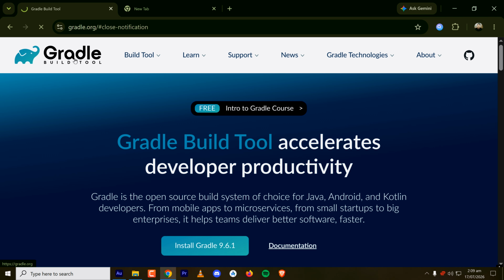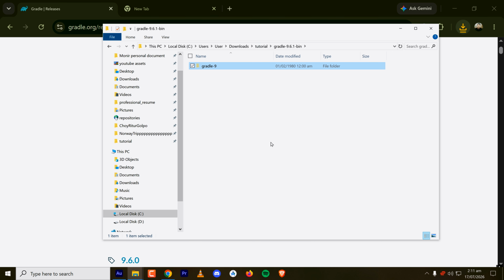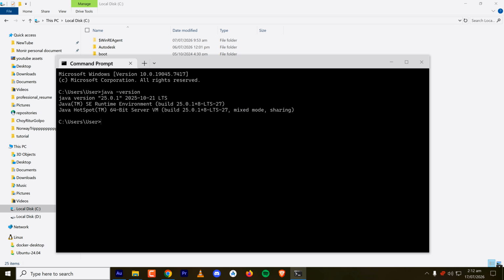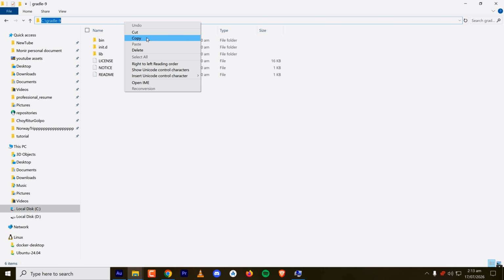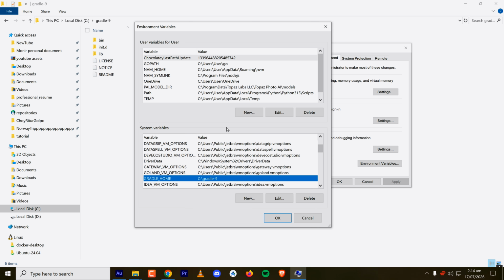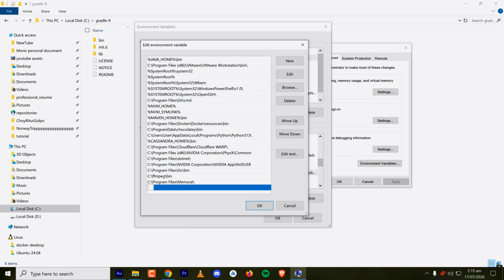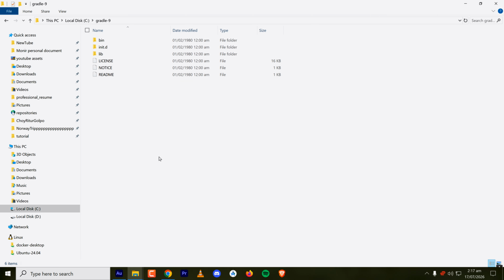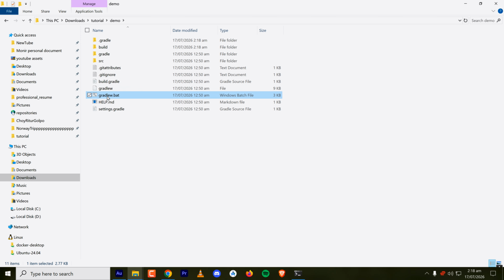How to Install Gradle on Windows 11 (Step by Step) – Full Setup Guide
Learn how to install Gradle on Windows 11 in this complete Gradle Windows install guide for beginners. This tutorial covers everything you need for Gradle installation on Windows 11 — including the correct JDK setup, how to download Gradle for Windows, configuring GRADLE_HOME and PATH environment variables, and verifying your install from the command line. Whether you're searching for how to install Gradle on Windows 10, how to download and install Gradle in Windows 11, or general Gradle setup in Windows 11 for Java development, this video walks through the exact steps and commands to get Gradle installed and working.

00:00 - Introduction
00:11 - Downloading Gradle Binary Release
00:34 - Extracting & Moving Gradle to C Drive
01:23 - Verifying Java JDK & JAVA_HOME Prerequisites
02:22 - Setting Up GRADLE_HOME Environment Variable
03:41 - Adding Gradle Bin Path to System Variables
04:58 - Verifying Gradle Installation via CMD
05:22 - Testing Installation: Building a Sample Gradle Project
05:55 - Understanding the Gradle Wrapper (gradlew & gradlew.bat)

Gradle is one of the most widely used build automation tools in Java, alongside Maven — if you're wondering what Gradle is in Java, how Gradle works, or whether to pick Gradle or Maven for a new project, this video also briefly touches on that as part of the setup context. We cover checking your Gradle version, understanding Gradle User Home (where Gradle stores your dependency cache), and using gradle init to scaffold your first project — the same core install and configuration process is used whether you're building a plain Java app, working with Spring Boot, or configuring Gradle for Android/Flutter projects.
By the end of this video, you'll have:
✅ A working JDK installation verified via command prompt
✅ Gradle downloaded and extracted correctly (Gradle install Windows 11 and Windows 10 both covered)
✅ GRADLE_HOME and PATH environment variables configured
✅ Gradle installation verified using gradle -v
✅ Your first project created with gradle init, then built and run
This guide covers Gradle installation on both Windows 11 and Windows 10, using the latest stable Gradle version. If you're a Java developer, Android developer, or Spring Boot developer setting up a new machine, or you use Gradle inside IntelliJ, this tutorial gets you from download to your first successful build.
🔧 Tools covered: Gradle, JDK (Java Development Kit), Windows 11/10 Environment Variables, Command Prompt / PowerShell

FAQ
Q: Which Gradle version should I download for Windows 11?
A: Always download the latest stable release from the official Gradle website unless you're joining an existing project — in that case, match the version listed in that project's gradle-wrapper.properties file. You can check your installed Gradle version anytime with gradle -v.
Q: Should I download the Gradle binary-only (bin) or full (all) zip for Windows?
A: Download the binary-only (-bin) version. It has identical functionality to the full version and is significantly smaller, since the full version only adds source code and offline documentation.
Q: Do I need Java installed before installing Gradle on Windows?
A: Yes. Gradle runs on the Java Virtual Machine, so you need a full JDK (not just a JRE) installed and added to your system PATH before Gradle will work.
Q: Why does Windows say "gradle is not recognized as an internal or external command"?
A: This almost always means your PATH environment variable doesn't include the Gradle bin folder, or you didn't reopen your terminal after adding it. Double-check your GRADLE_HOME and PATH settings and open a fresh Command Prompt or PowerShell window.
Q: What is Gradle User Home?
A: Gradle User Home is the folder (~/.gradle by default, or C:\Users\YourName\.gradle on Windows) where Gradle stores downloaded dependencies, caches, and wrapper distributions. You can change its location with the GRADLE_USER_HOME environment variable if you want it on a different drive.
Q: How do I uninstall Gradle from Windows?
A: Delete the extracted Gradle folder (e.g. C:\Gradle\gradle-x.x), then remove the GRADLE_HOME environment variable and its entry from your system Path via Environment Variables settings.
Q: What is the difference between gradle and gradlew (Gradle Wrapper)?
A: gradle uses whichever version is installed globally on your machine. gradlew (the wrapper) uses the exact Gradle version specified by the project, downloading it automatically if needed — this is what most real-world projects use to ensure consistent builds across machines.